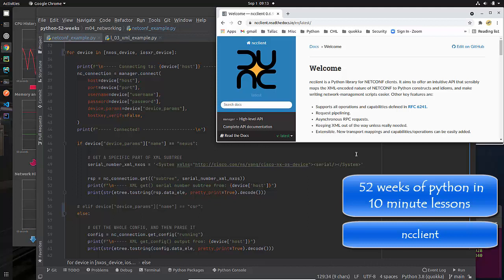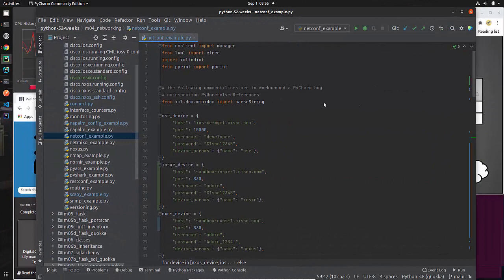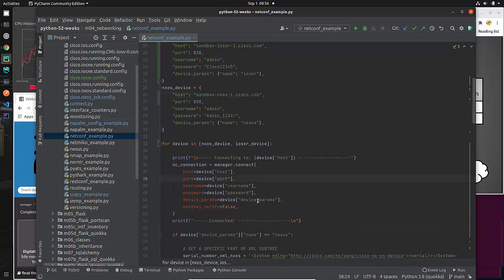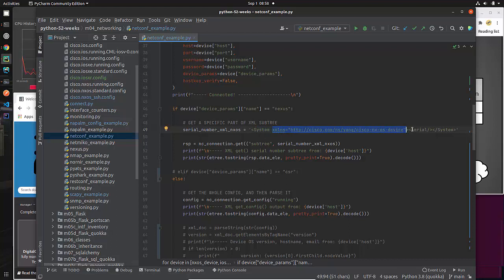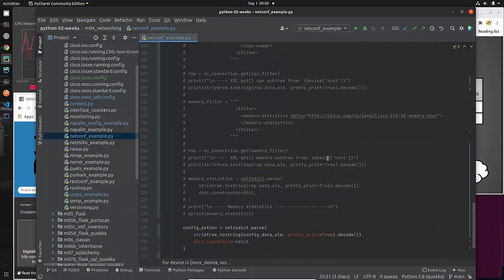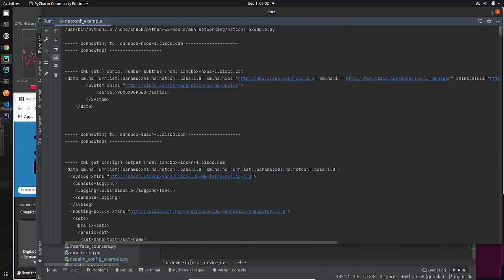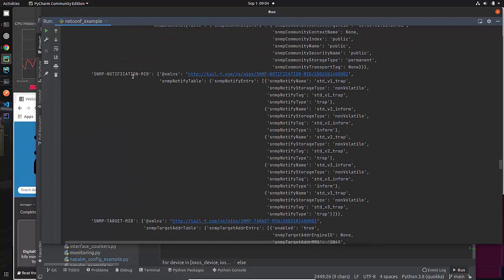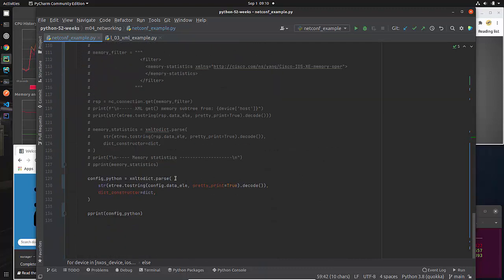week 33 (52 in 10) - ncclient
We describe and demonstrate ncclient, which is a python package that allows your application to communicate with devices using NETCONF.